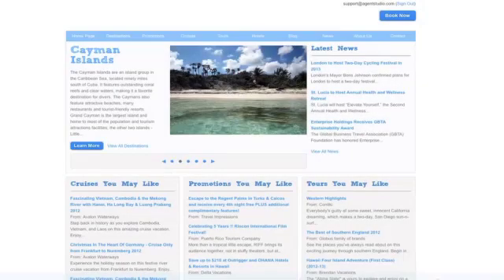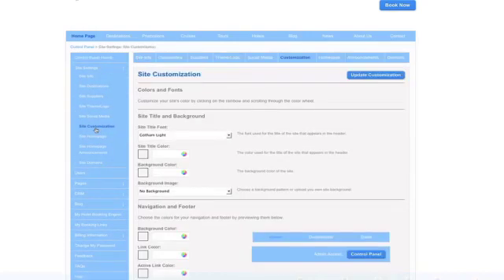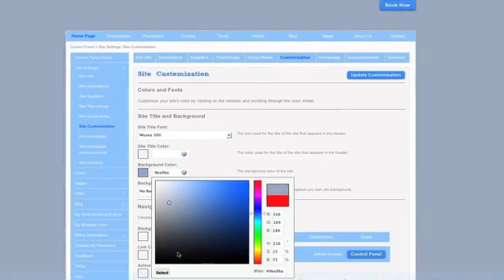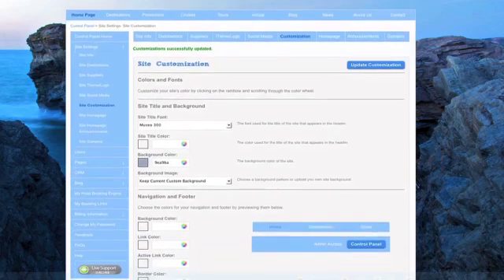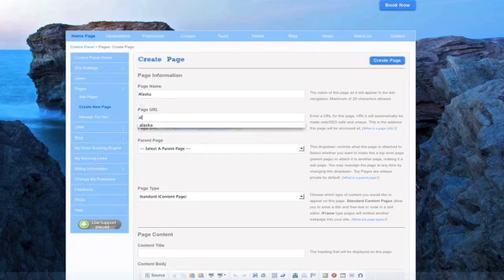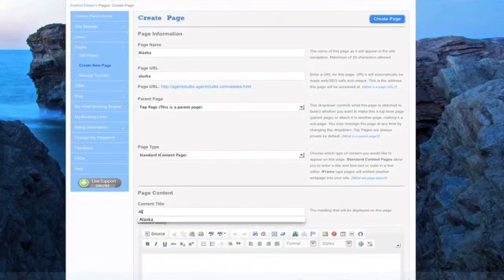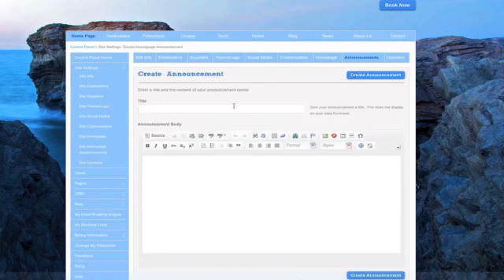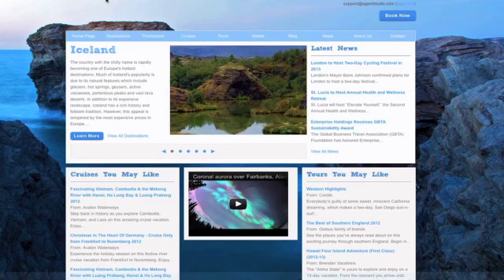Agent Studio Customization Capablities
Explore Agent Studio's customization capabilities.